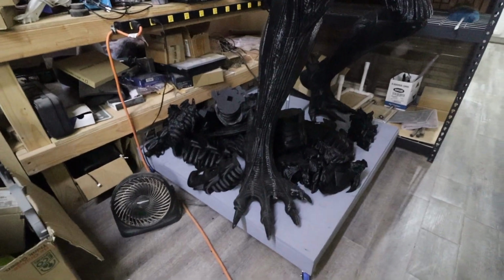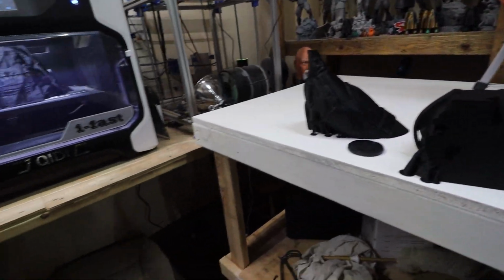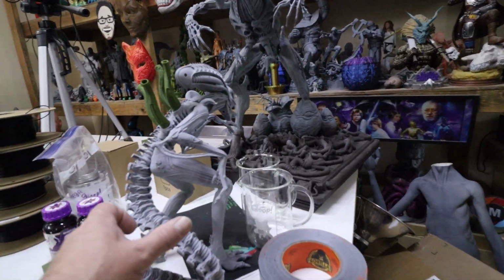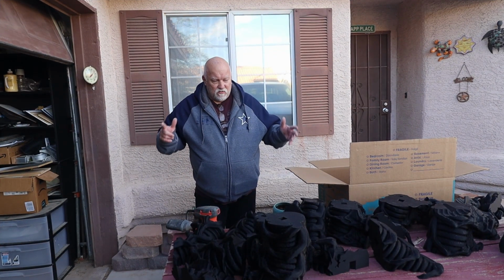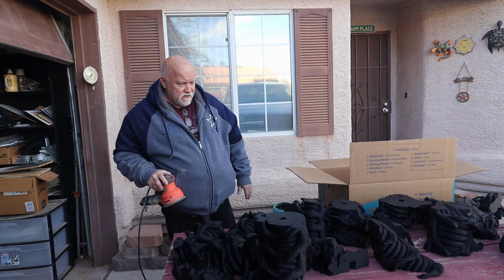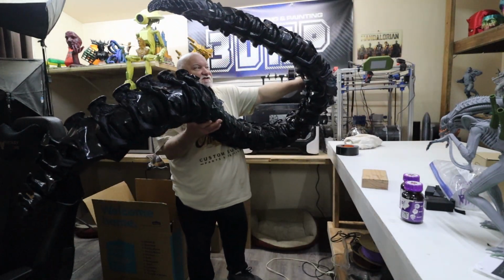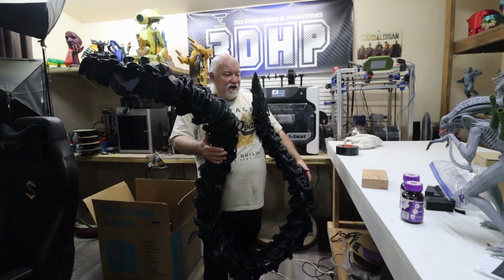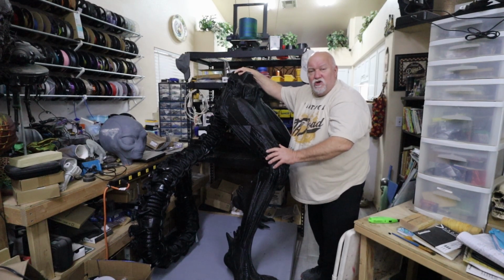Life Size XenoMorph Alien Build | Part 3 | The Tail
This 3d Printed XenoMorph Alien will be a little over 7 foot tall once complete. This video is all about the tail. Ring that bell to be notified the next time I post or go live.

SUNLU Resin on Amazon
Navarre 3D Printing & Laser Engraving
130 W Miracle Strip Parkway
Unit A
 Use code 3DHP5
 This code changes monthly. Please check Main page here under Community.